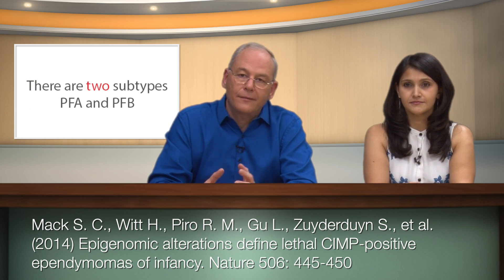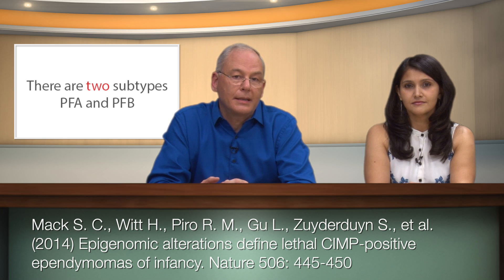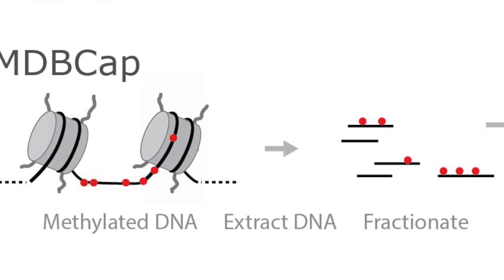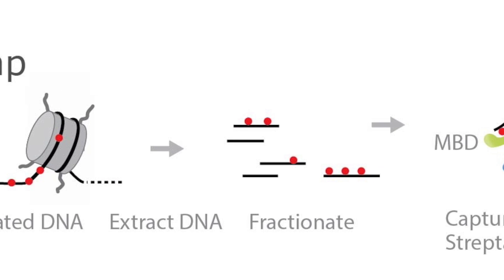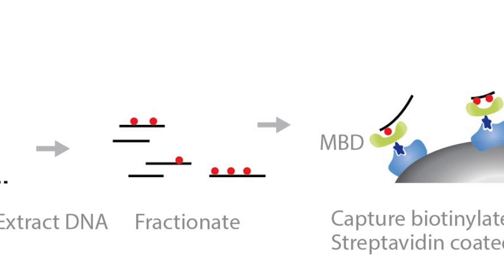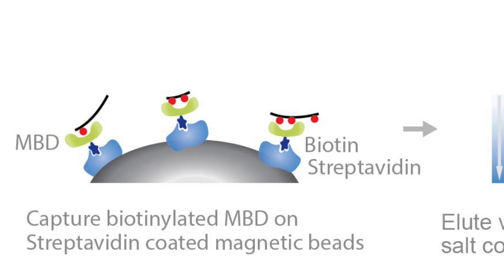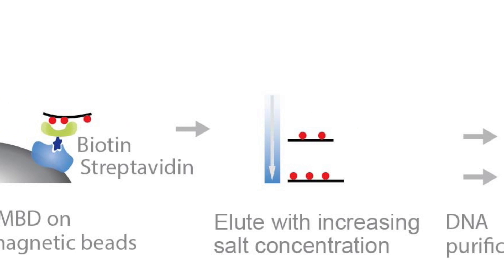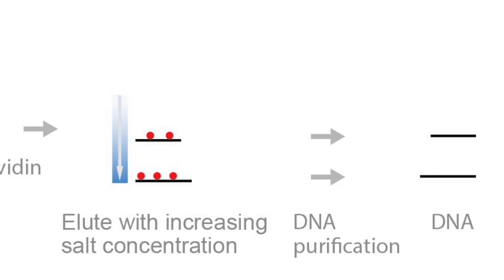Methylation: When Whole Genome Sequencing is not Enough! | Illumina SciMon Video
While some cancers subtypes can be elucidated using whole exome sequencing, others show an epigenomic signature. Researchers explore the versatility of Illumina technology, across whole exome sequencing, whole genome sequencing and whole epigenome sequencing. Illumina’s EpiGnomeTM kit can eliminate PCR amplification steps, thereby reducing amplication biases, improving the feasibility of such research. Researchers have not only used sequencing to potentially identify the first therapeutic candidates for childhood brain tumors, but have also identified a methylator phenotype that can be used to distinguish between two tumor subtypes.
For more information on applications of Illumina technology in the field of Epigenomics, please visit us at Illumina: Epigenomics
Products: